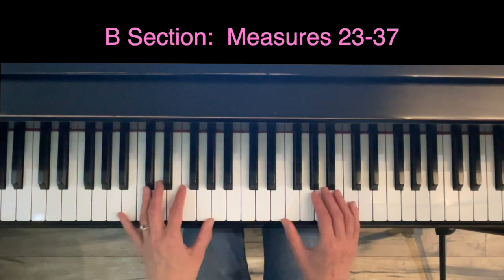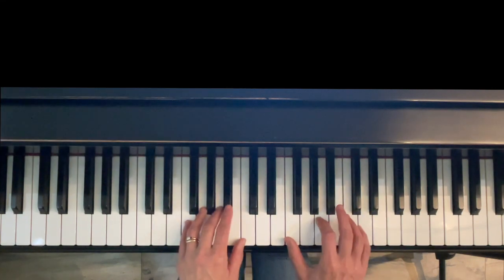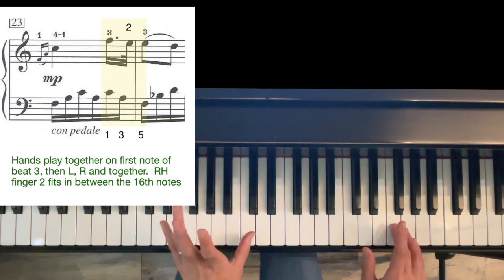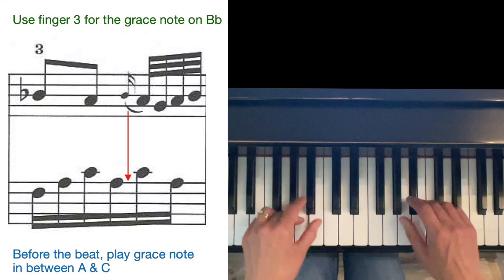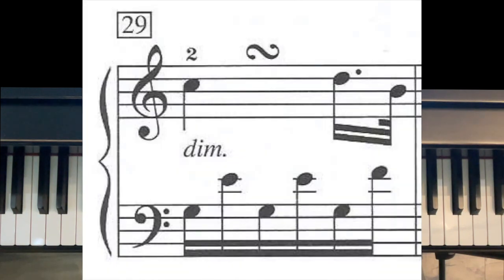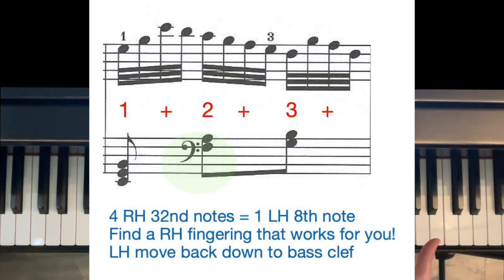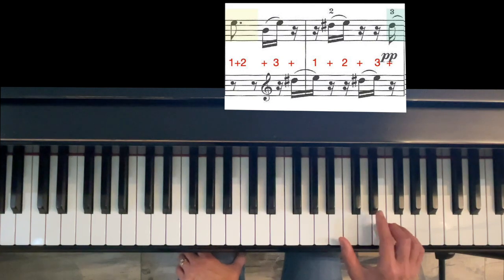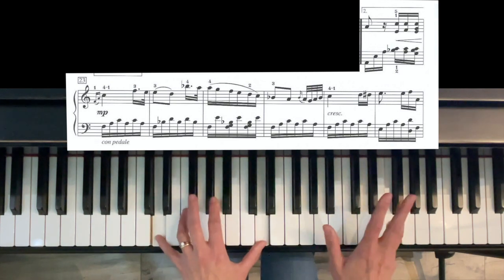Beethoven Für Elise Piano Tutorial on Rhythm Part 2 (B Section) Video 2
This is a measure by measure rhythm tutorial for Beethoven's Für Elise part 2, also known as the B section.  The rhythm in this section is much more complicated than in the A section--the hands play together much more and they do not always have the same rhythmic figures.

I believe it is important to have a quality edition of this piece and in this video I am using the Royal Conservatory edition.
The Henle edition is also very good.

00:00 Intro
01:10 Measure 22
02:52 Measure 23
007:47 Measure 24
08:20 Measure 25
08:49 Measure 26
11:16 Measure 27
11:36 Measure 28
12:15 Measure 29
14:52 Measure 30
16:30 Measure 31
17:22 Measures 32-33 (same rhythm as 30-31)
17:44 Measure 34
18:38 Measure 35
19:27 Measures 36-37
19:59 Measure 38
21:55 Slow playthrough of entire B section